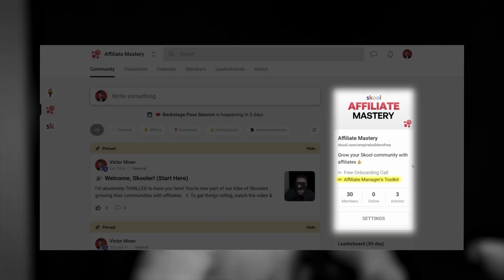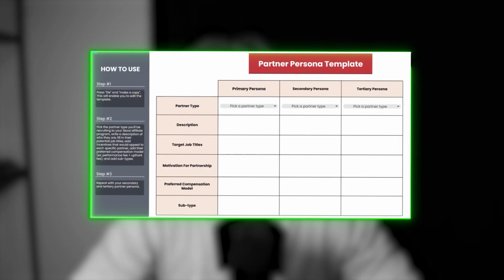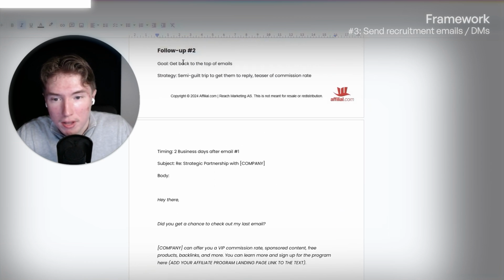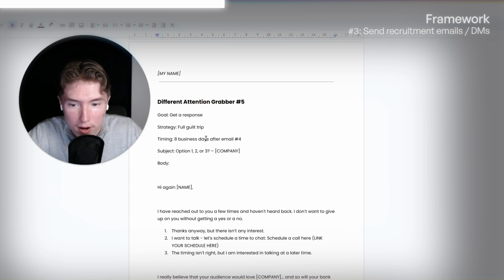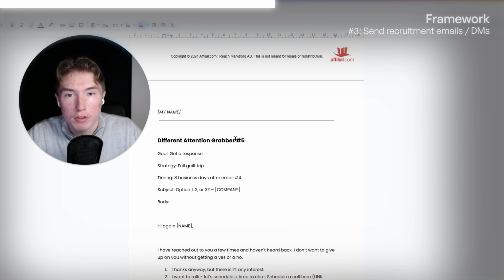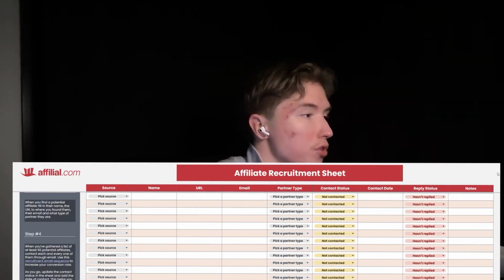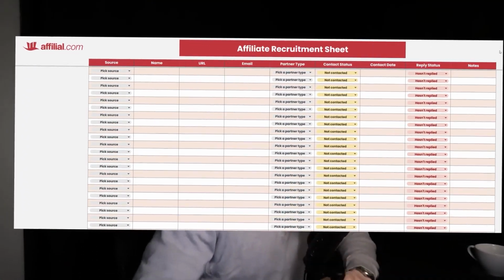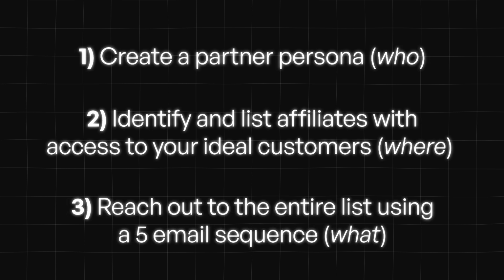How to Build an Affiliate Army on Skool (Step by Step)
Join Affiliate Mastery (for free) & scale your Skool community with affiliates

If you're new here, I'm Victor Moen—a 21-year-old from Norway and co-founder of Affilial.com. I'm on a mission to master scaling Skool communities with affiliates. Right now, I’m in the trenches—learning from the best, testing, failing, and sharing the journey as it happens.

I hope what I share brings you value. You're awesome. Let’s build something great together.